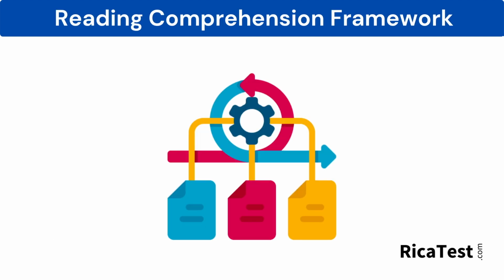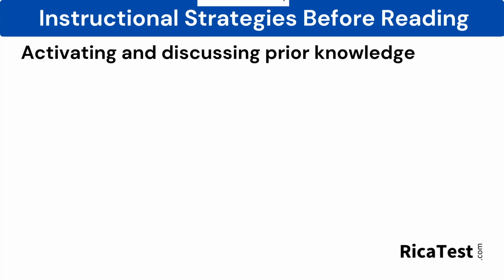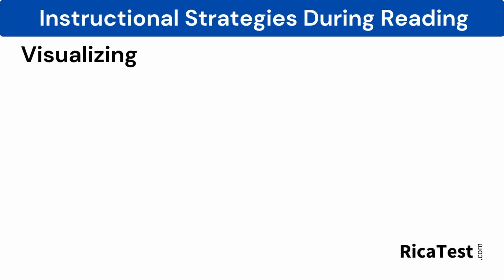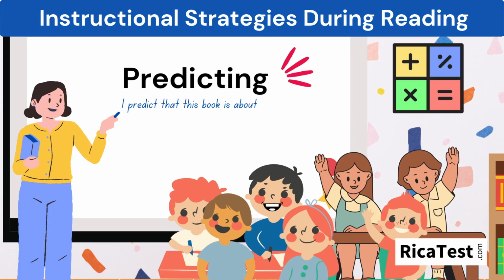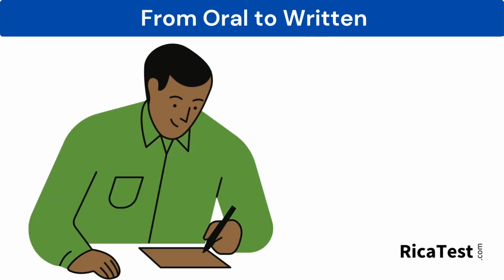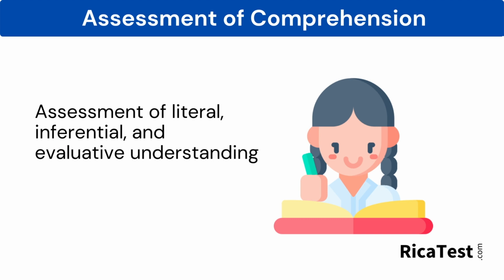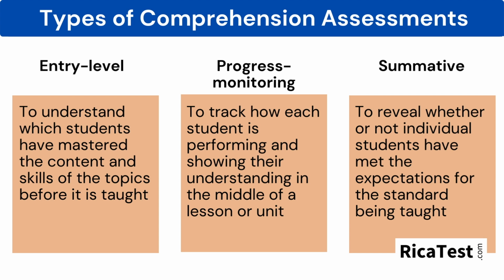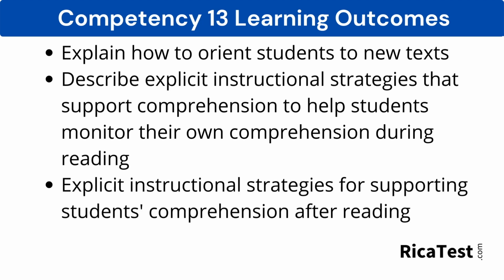RICA Test Subtest 2 Comp 13